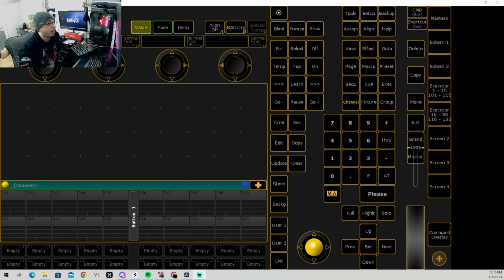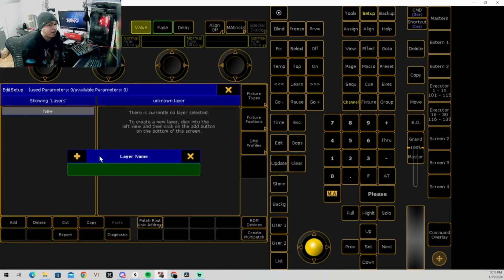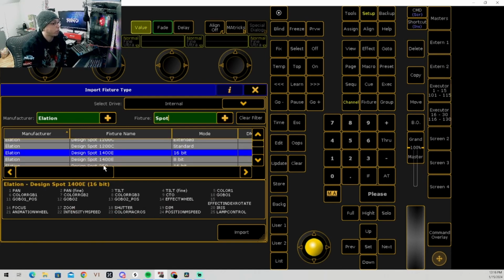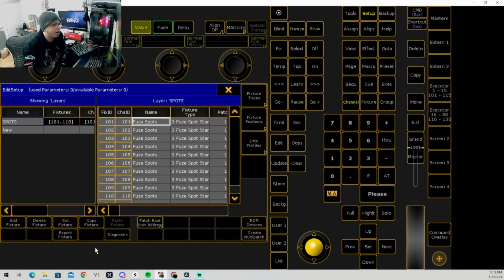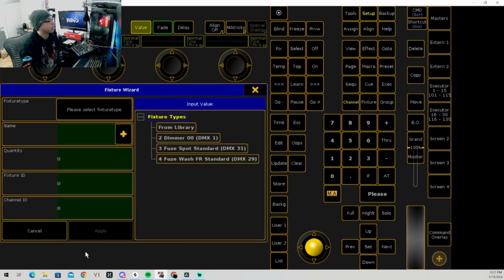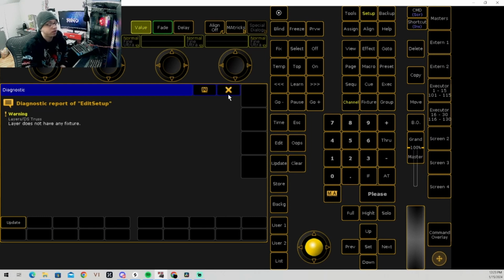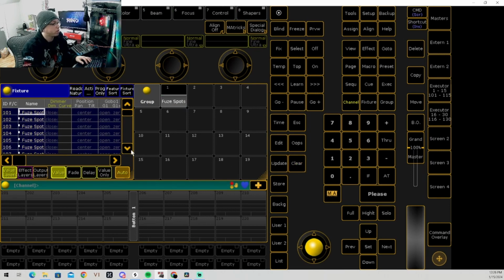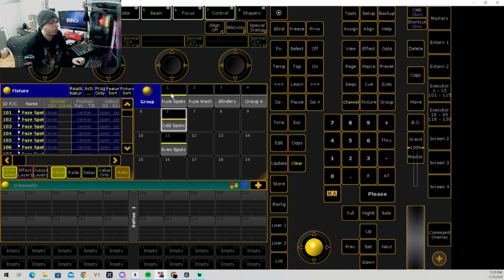GrandMA2 Theory Ep 1 - Patching and Groups Tutorial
Welcome to my New Series "GrandMA2 Theory". In Episode 1 we will be exploring what a fresh start on MA2 Looks Like and how to patch in your very own First fixtures to create groups.

Downloads:
GrandMA2 / GrandMA2 3D